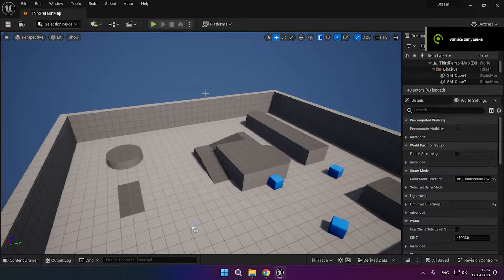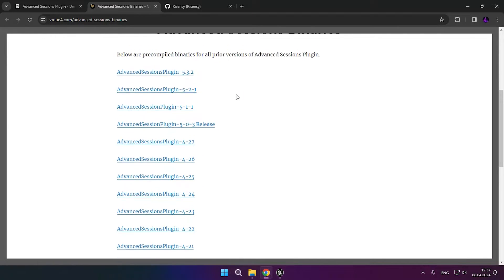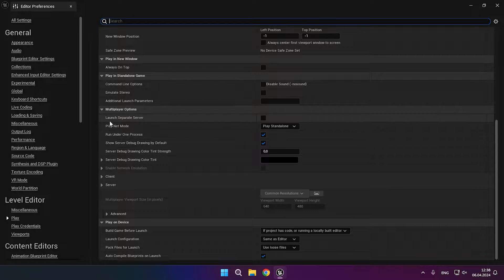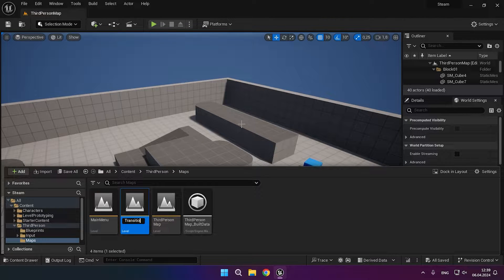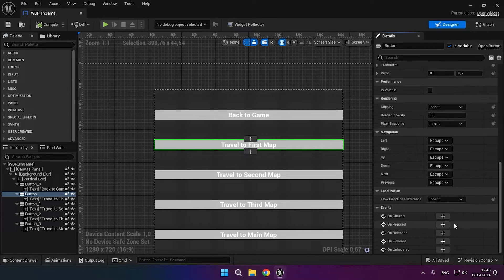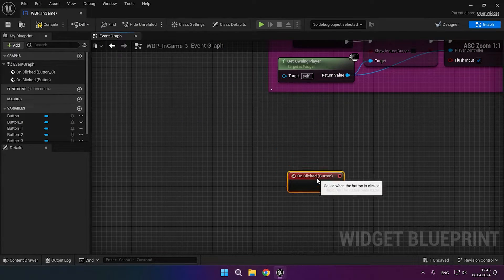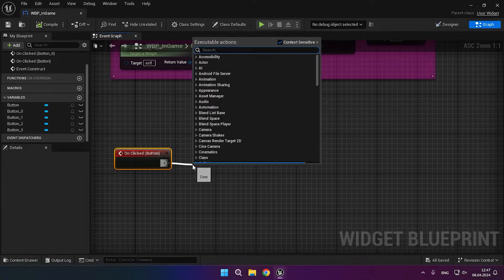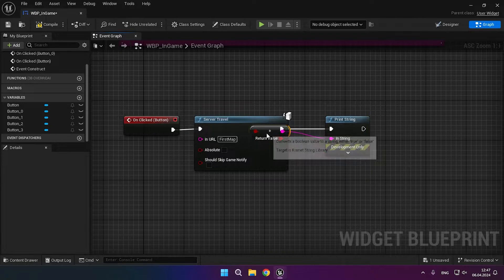Server Travel | Unreal Engine 5 Tutorial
In this video tutorial, I will demonstrate how to implement Server Travel in Unreal Engine. Server Travel allows you to seamlessly transition between different maps or levels within a multiplayer game, creating a smooth and uninterrupted gaming experience for players.

Timecodes:
0:00 - Intro
0:10 - Prerequirements
0:30 - Setup Project Settings & launch settings & gamemode
1:15 - Creating a few maps for server travelling (optional)
1:40 - Creating "InGame" widget and functionality
6:17 - Setup PlayerController
7:15 - Testing